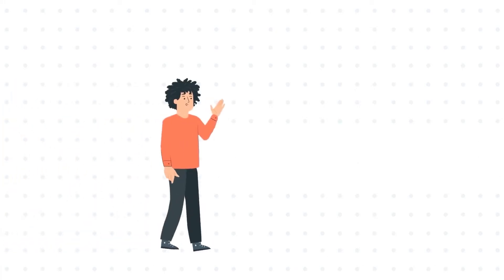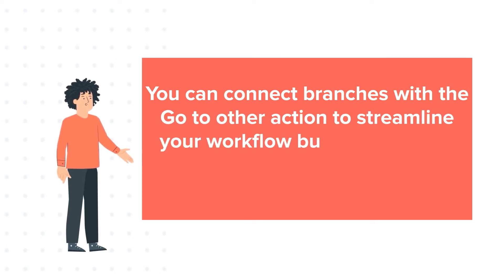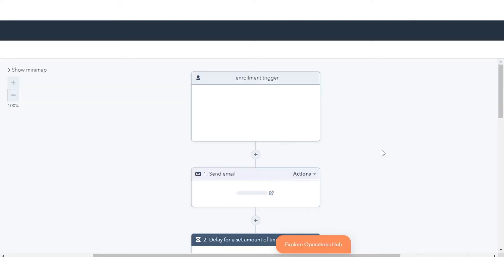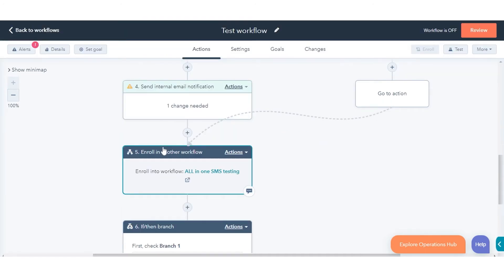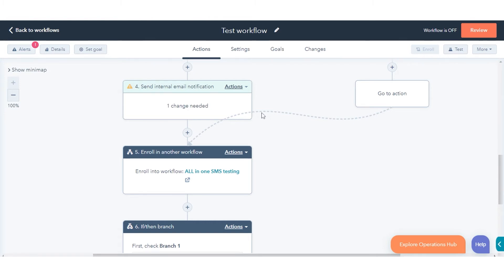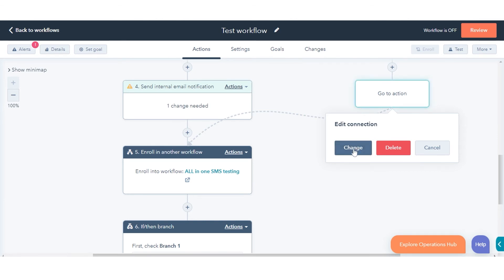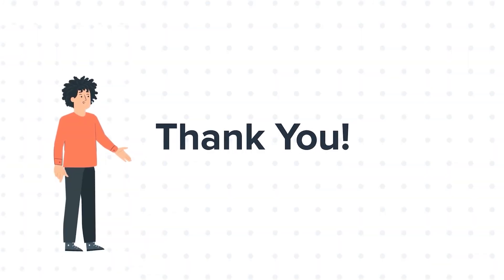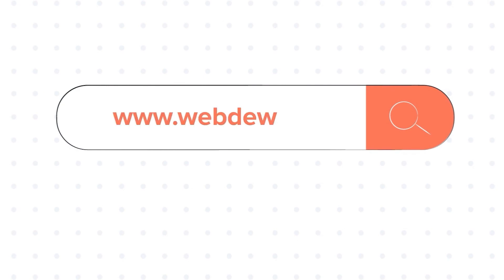How to connect workflow branches using go to other action in HubSpot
In this HubSpot tutorial, we will walk you through how to connect workflow branches using go to other action in HubSpot.

You can connect branches with the go-to other action to streamline your workflow building process, especially for workflows with multiple if then branches.

Steps to follow:

Steps 1. To set up a Go to other action.

Step 2. In your HubSpot account, navigate to Automation and click Workflows.

Step 3. Click the name of an existing workflow, or create a new workflow by clicking Create workflow.

Step 4. Within an, if then, branch, click the plus icon.

Step 5. In the right panel, select Go to other action.

Step 6. Select another action in the workflow to connect to. You can only select actions in other branches.

Step 7. This prevents workflow loops. Actions that are not available for selection will be greyed out.

Step 8. In the Save, this connection dialog box, click Done to connect the actions.

Step 9. A dashed arrow will appear, showing the connected actions. Now when a record gets to the Go to other action step, they will be sent to the connected action.

Step 10. To edit a connection, click the Go to other action.

Step 11. To change where records will be sent, click Change.

Step 12. To delete the connection, click Delete.

Step 13. To keep the connection where it is, click Cancel.

That's how you can connect workflow branches using Go to other action in HubSpot.